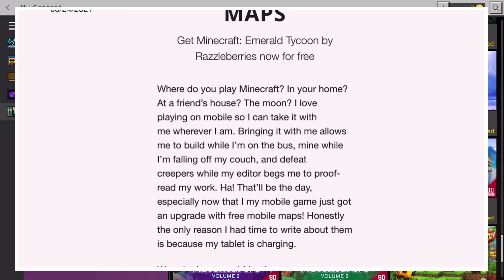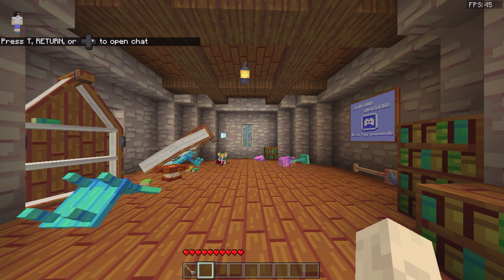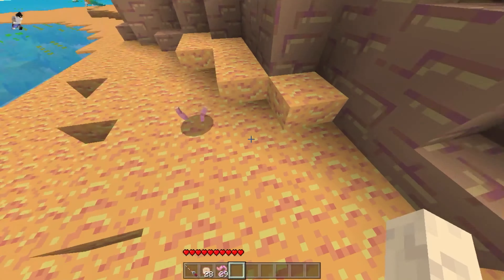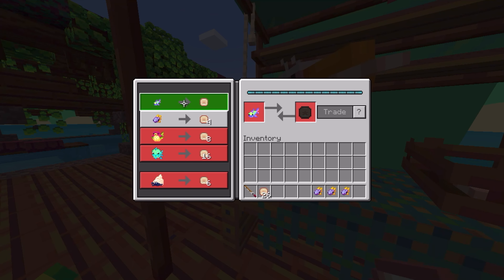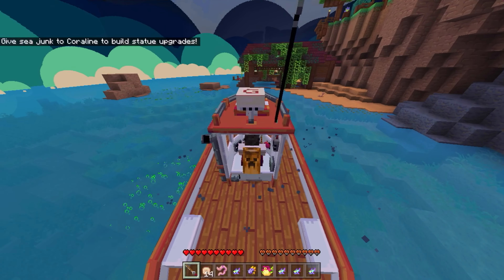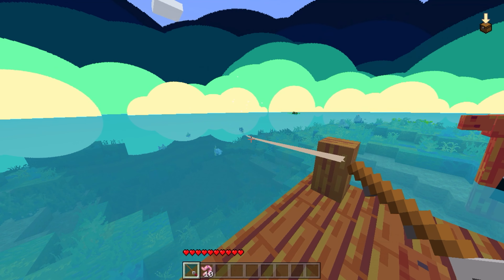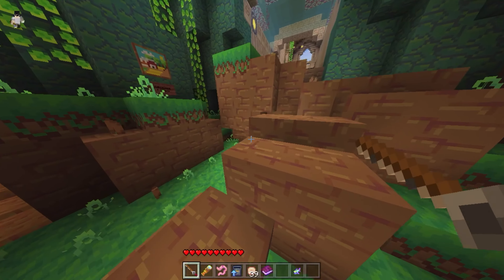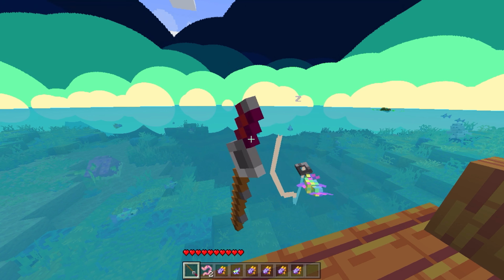This Is The Best Marketplace Map (Seaside Story)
Why fish in real life when you can fish in Minecraft?

00:00 It’s Finally Here, Seaside Story
00:50 Introduction to Seaside Story
01:52 How Fishing and Upgrades Works
03:03 Welcome to Kelp Forest
03:57 Is Seaside Story Good?
05:00 The One Flaw And What You Should Do
06:00 Outro

Meeting The Maidens (From “The Legend of Zelda: A Link To The Past”)
Gelato Beach (From “Super Mario Sunshine”)
Staff Roll (From “Super Mario 64”)
Overworld (Stoned) (From “Super Mario World 2: Yoshi’s Island”)
Woody Woods (From “Mario Party 3”)